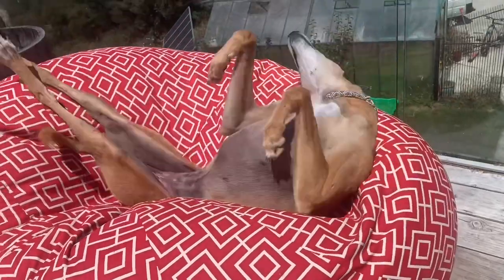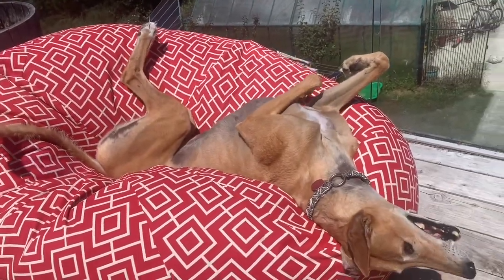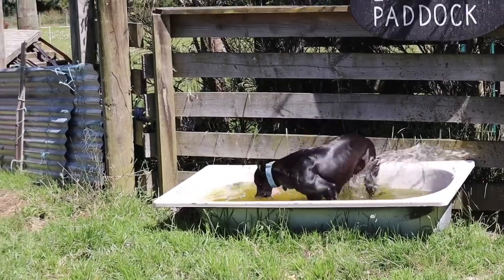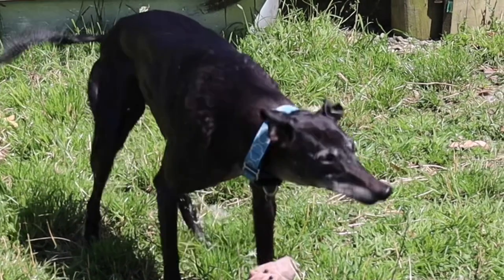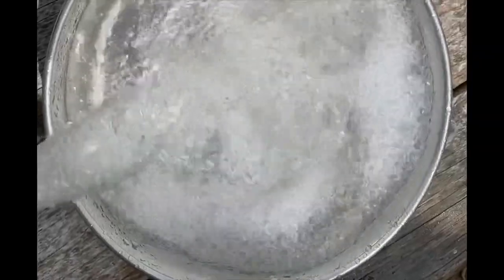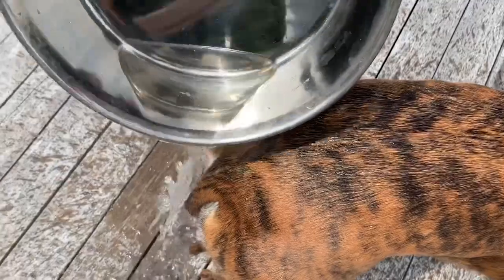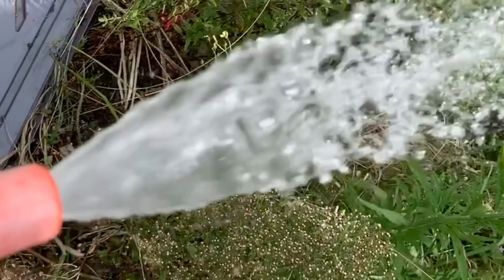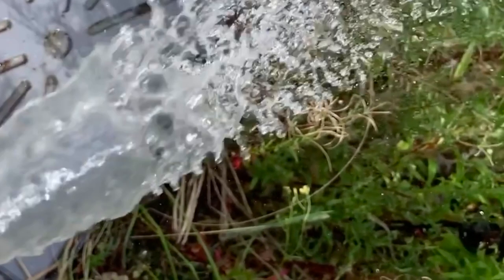How to cool down a Greyhound on a hot day!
In this video we‘re taking you through the steps how to cool down your retired Greyhound when it get‘s hot in summer. For the whole podcast show please check out episode 8.

Hounds4life.nz